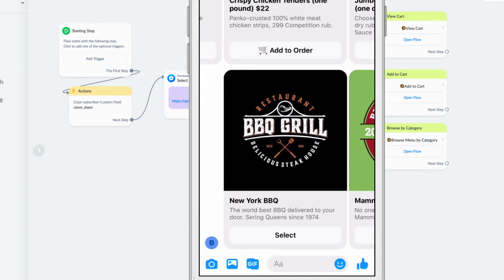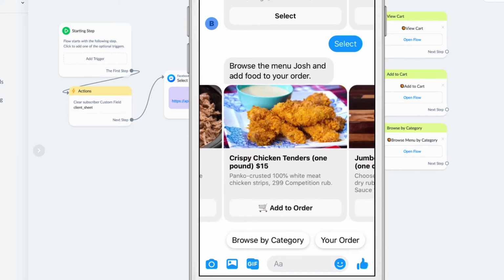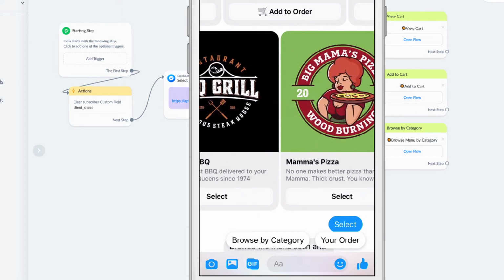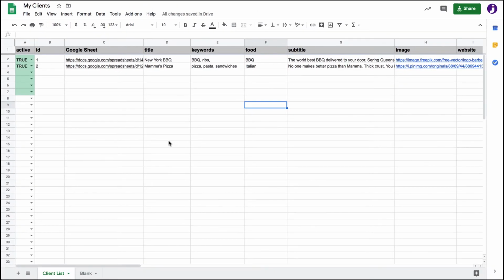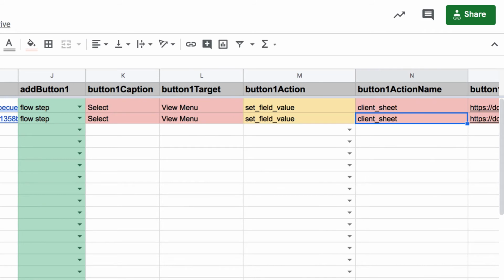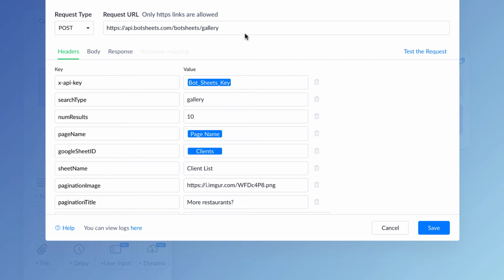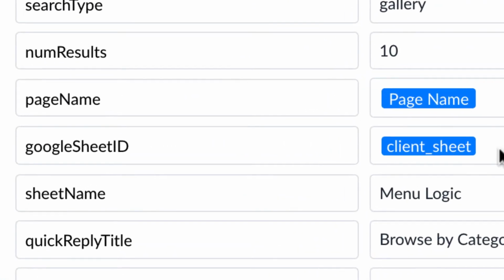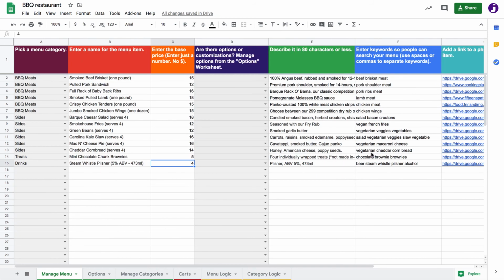How You Can Build a Vertical Network on Messenger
You can build a MOTHER SHIP. One bot that serves an entire niche. You own the brand. You control the revenue. You're the "Uber for X" where X is any niche and you're not just adding value for a business with a Messenger bot, you're creating value for yourself in the process!